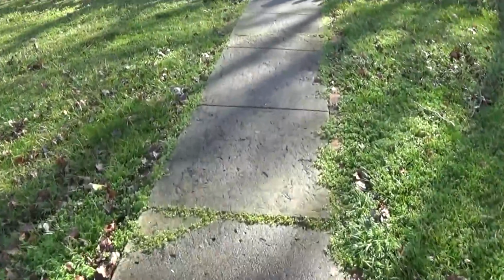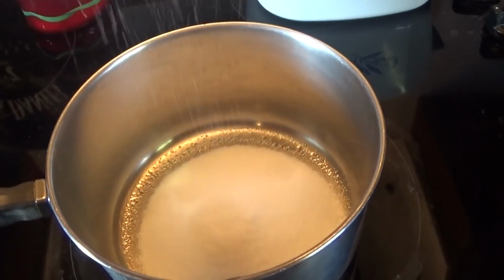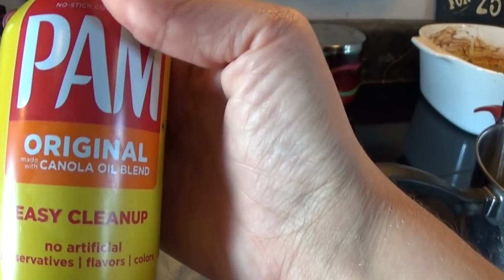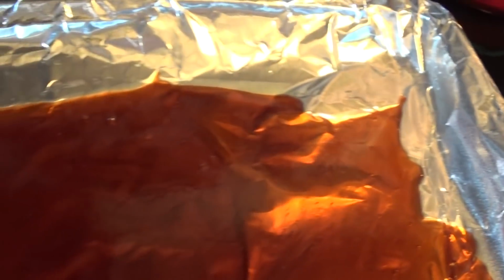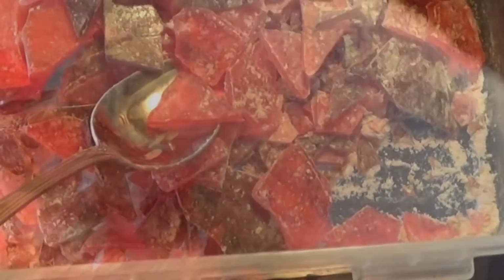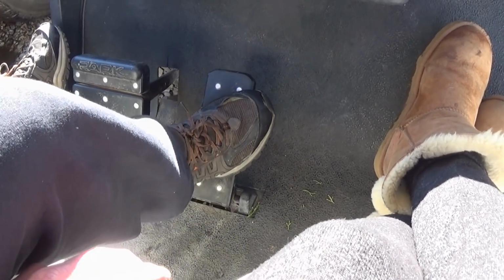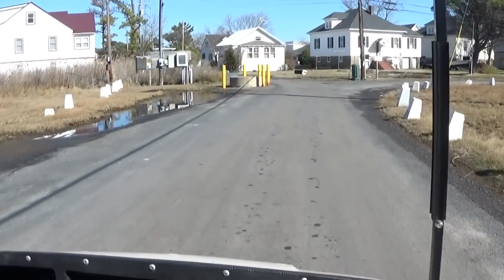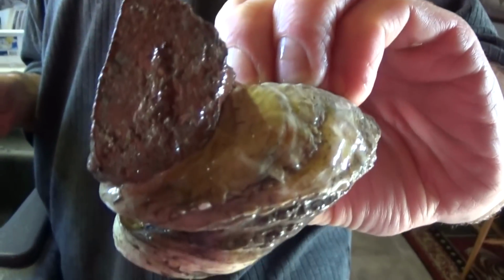Elley Makes Crack (CANDY), Storm and Tire Blowout!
A storm blows through Smith Island, giving Petite a day off to make hard candy. When the flooding and tides finally go down, the tire blows out. Captain Terry comes to the rescue!